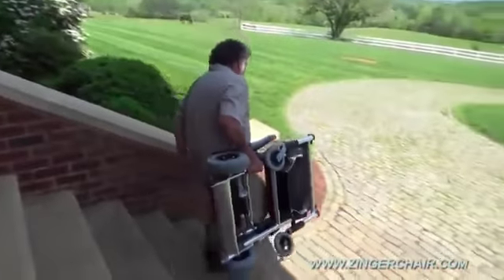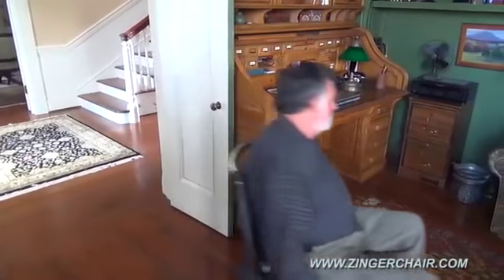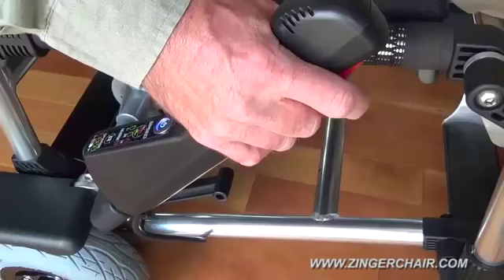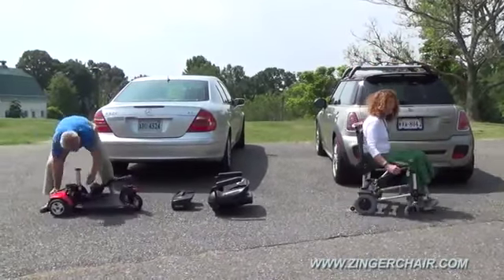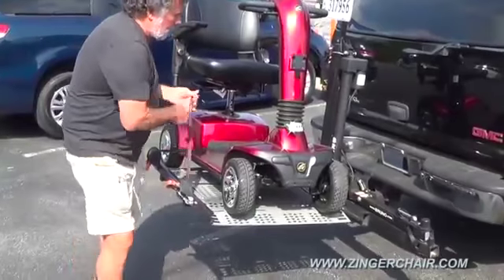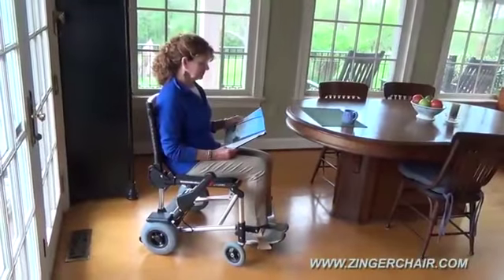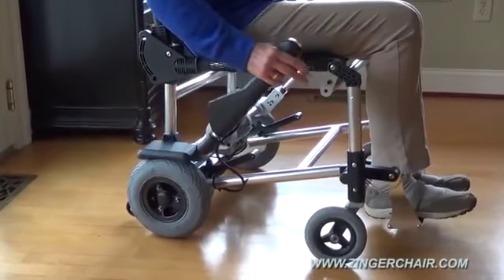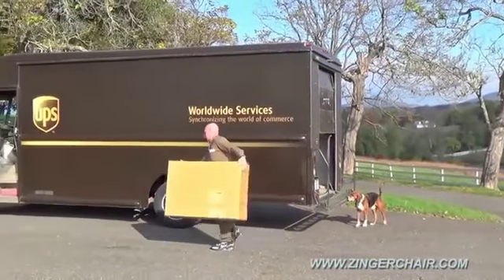See the Zinger Chair in Action